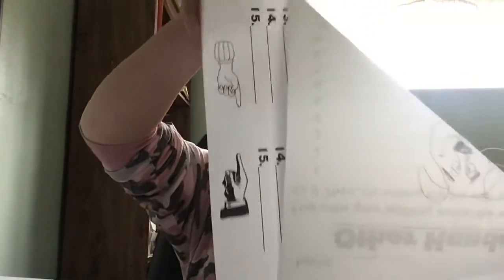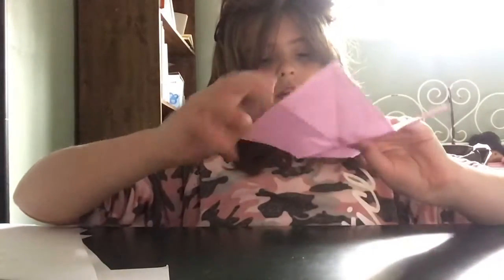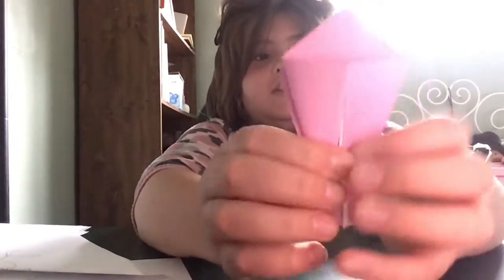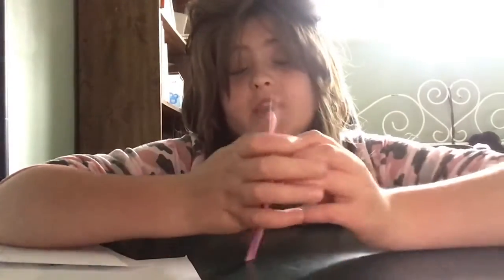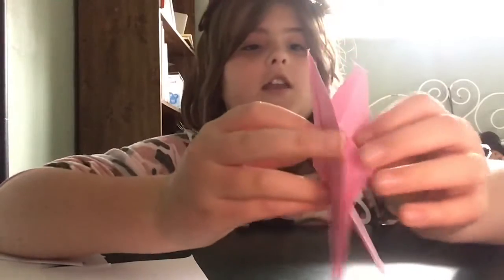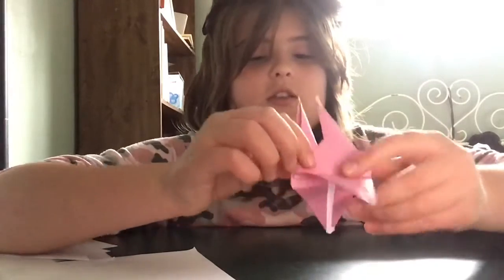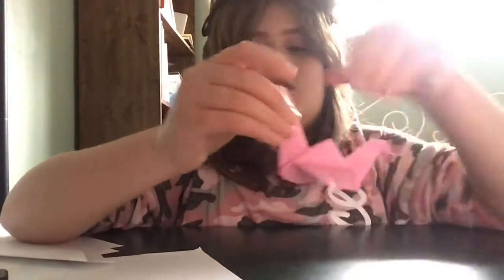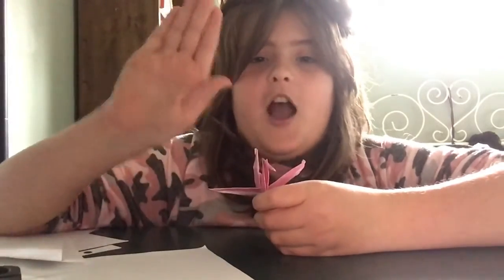How to make an origami Crane!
This was my first origami vid! Don’t worry I will make more! Like I said go on my YouTube channel page and click discussion! You can make a request or say I subbed! Or liked!